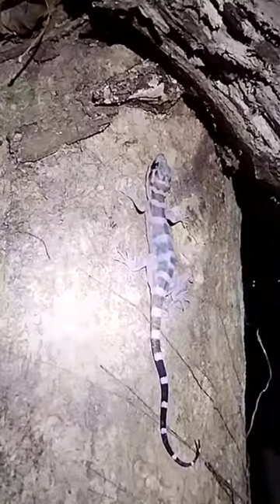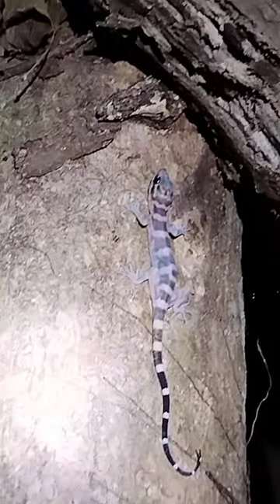Forest gecko (Cyrtodactylus sp.) found in Malaysian limestone forest!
Cause we are at a very special limestone forest, there would be an endemic forest gecko here that could only be found in this specific forest and no where else in the world or Malaysia, so I'm guessing on the ID that it would be the Malayan banded forest gecko (Cyrtodactylus pulchellus) or the native Cyrtodactylus metropolis.